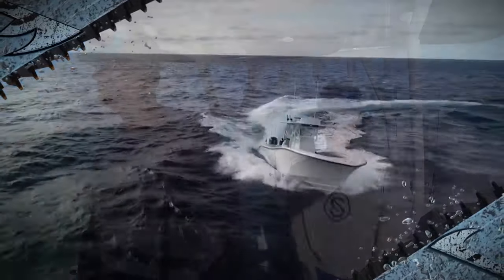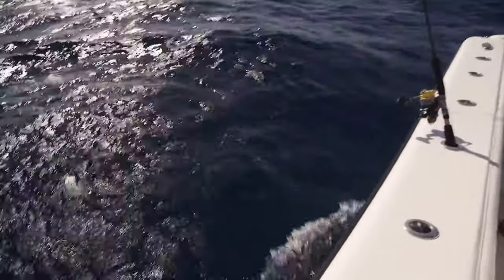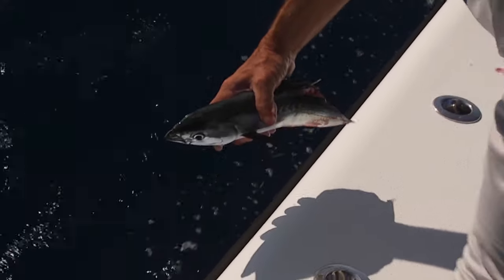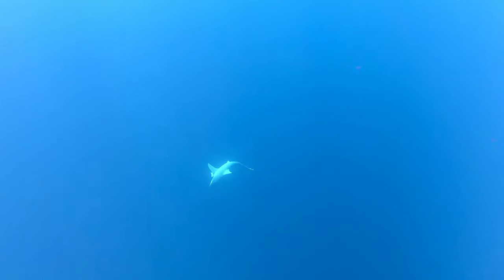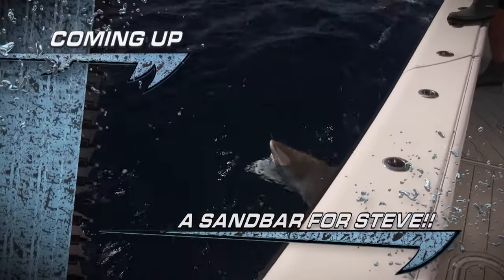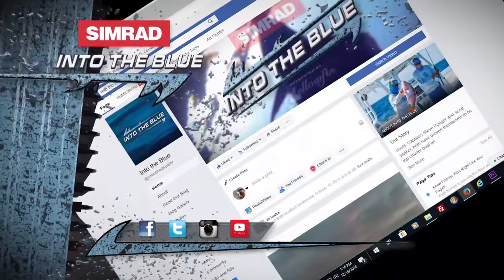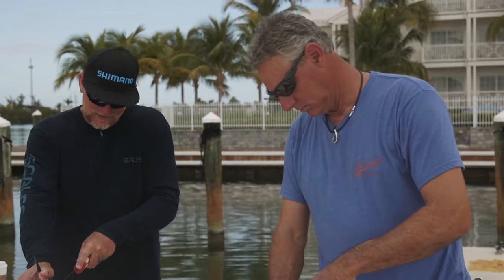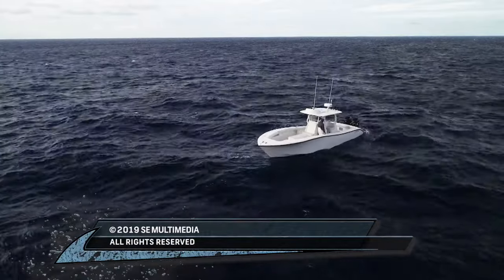SHARK FISHING in the DEEP WATER of the Florida Keys | Into The Blue (S9/EP10)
An overabundance of sharks makes life more difficult for Capt. Scott Walker & Capt. Steve Rodger.